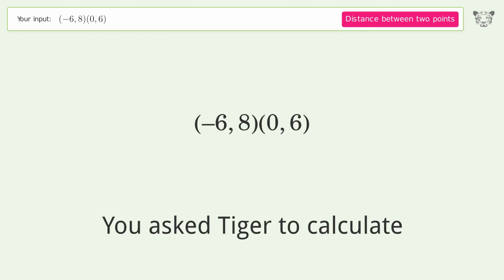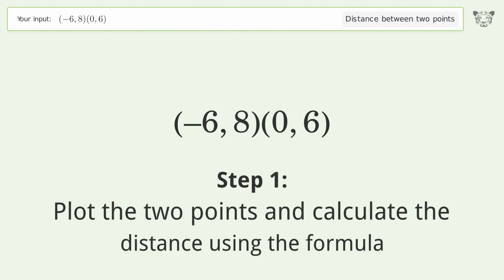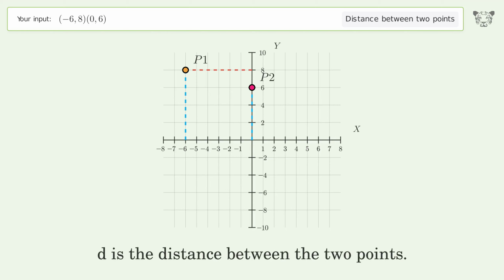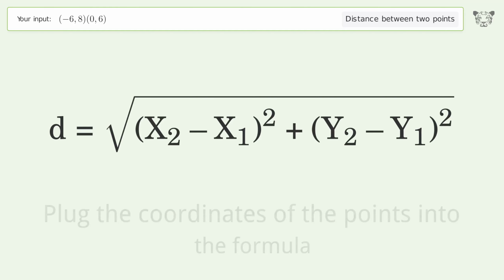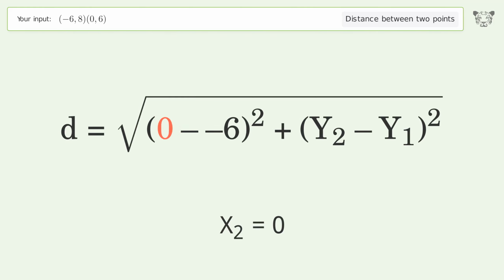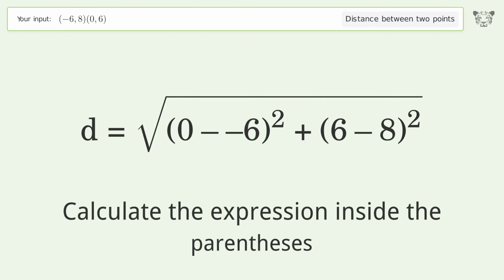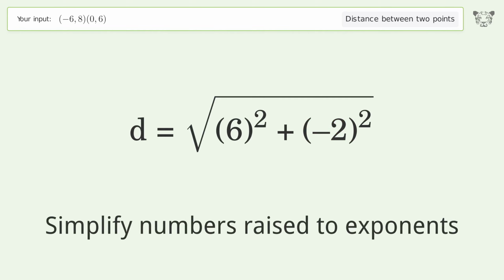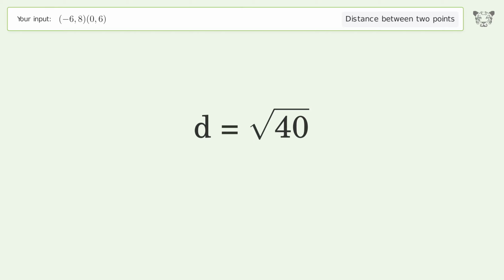Find the distance between two points p1 (-6,8) and p2 (0,6): Step-by-Step Video Solution